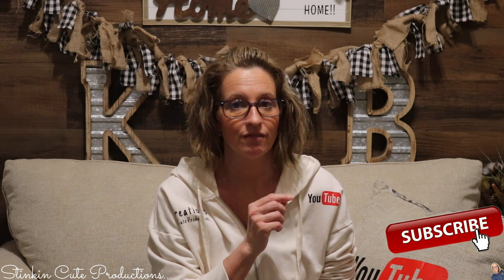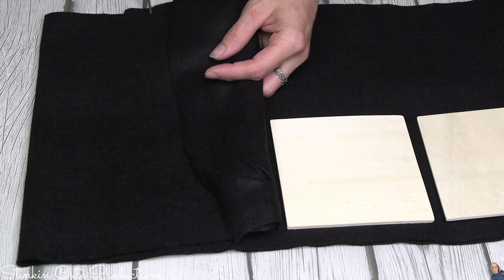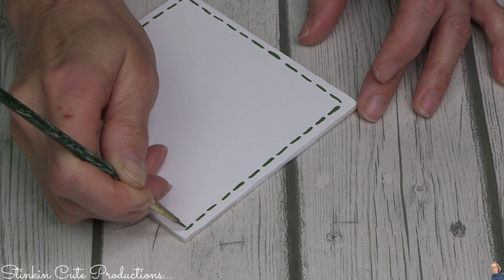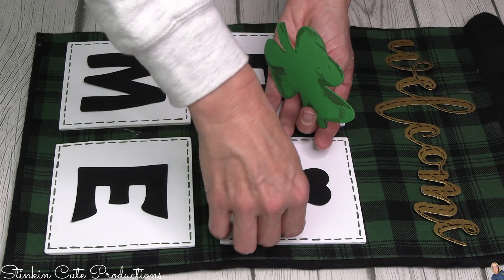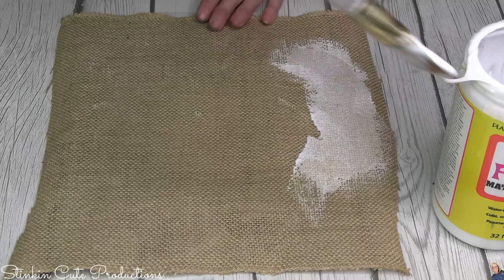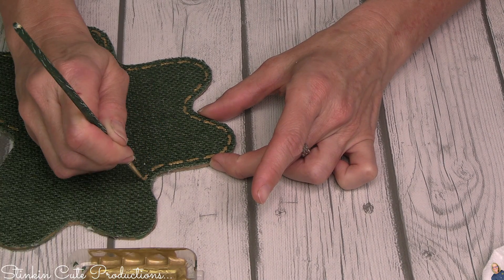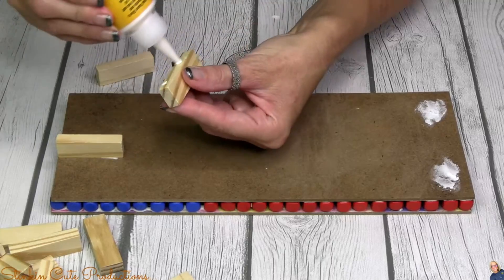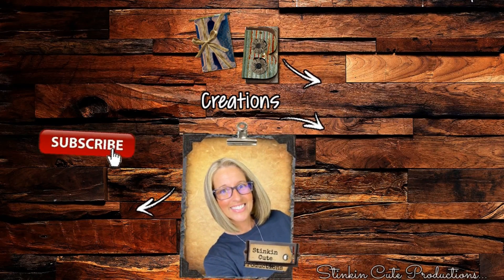3 SEASONAL Dollar Tree DIY's for MARCH | EASY BUDGET Friendly DECOR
Today I am bringing to you 3 SEASONAL Dollar Tree DIY's for the month of March that are EASY and BUDGET-Friendly! So come CRAFT on a BUDGET with me this weekend and let's DIY some Decor for the month of March! Easy Dollar Tree DIY, Dollar Tree Decor, March DIY's! Happy CRAFTING Everyone ~ Kelly :-)

Kayla the Professional CupCake Baker!
Video of the Week!

KB Creations
5022 West Ave. N. Suite 102 #187

HP Envy